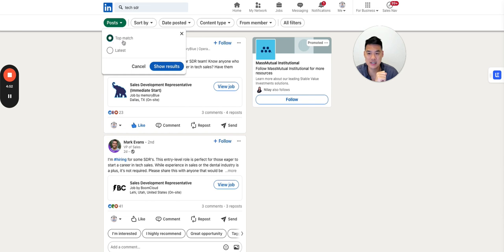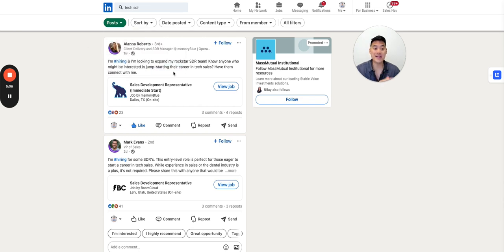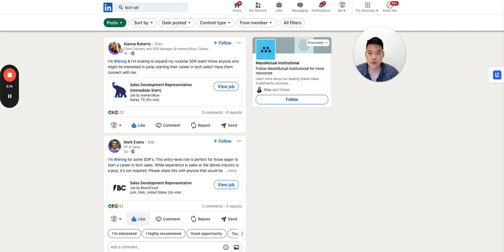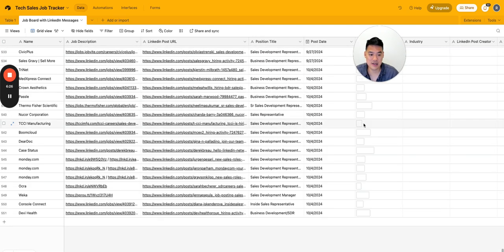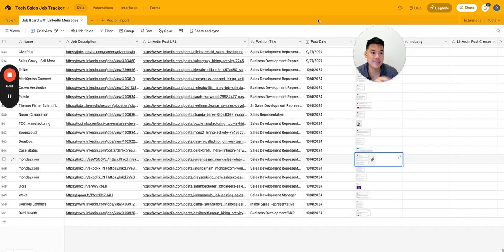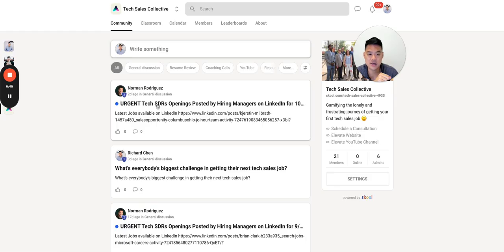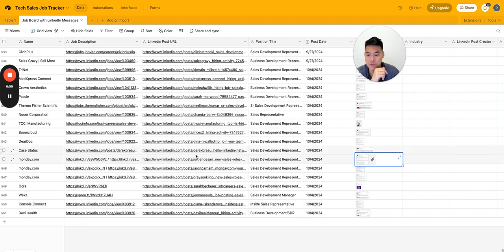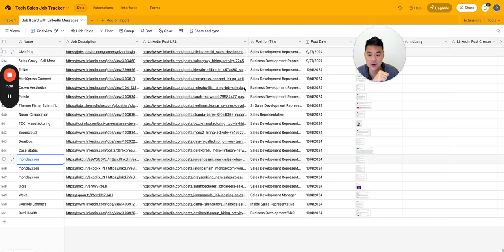How to Find the Most Urgent Tech SDR Positions on LinkedIn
Connect with Rich to Be Added to FREE LinkedIn Group Chat for Tech SDR Interview Referrals

FREE Tech SDR Only Community on Whop with Resume Templates, Interview Referrals, and more!!!